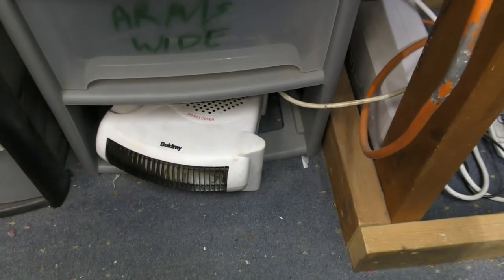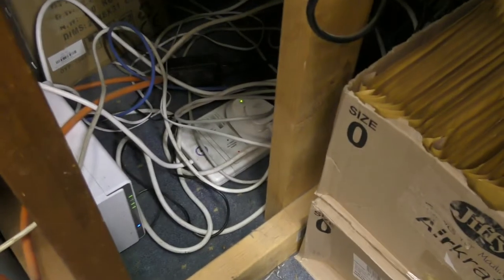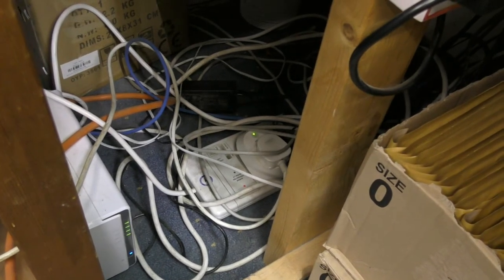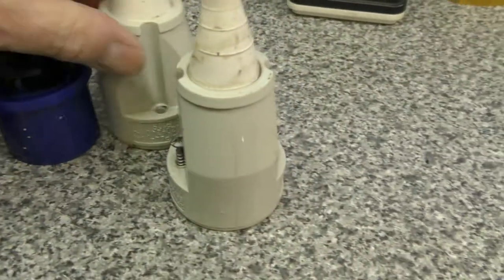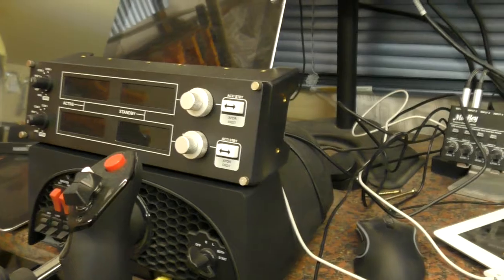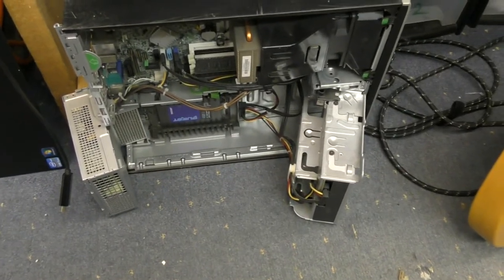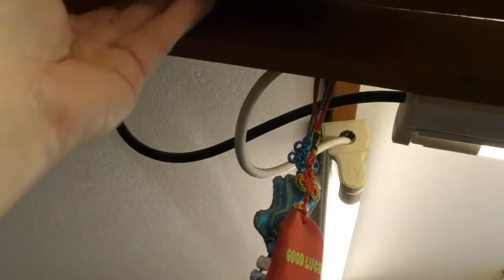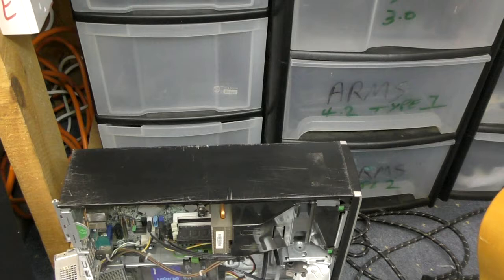Nearly burnt the workshop down!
Reverse cause and effect.
A lucky escape but just shows you how a sequence of events can add up to a disaster.